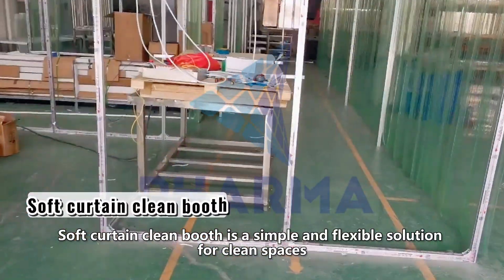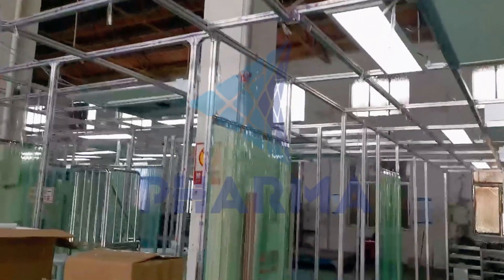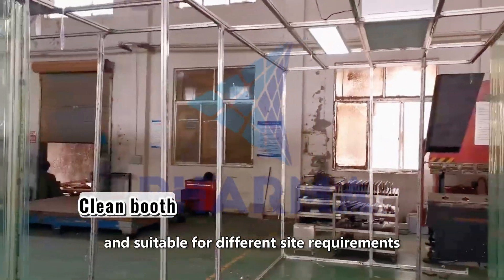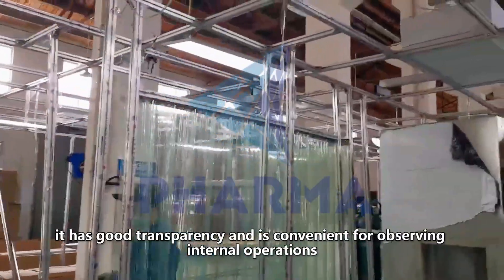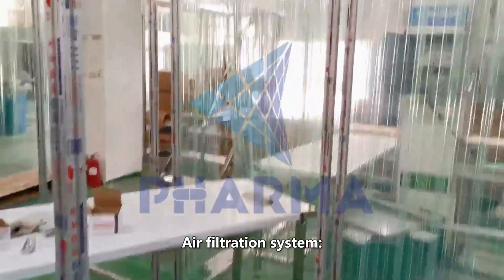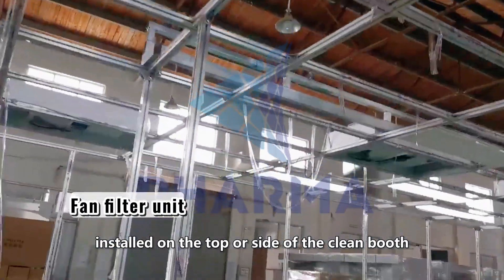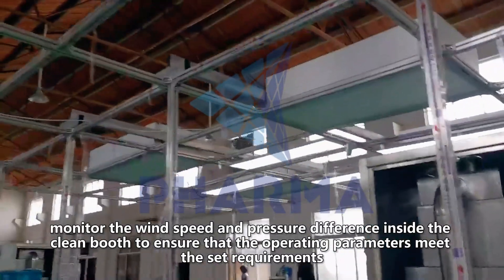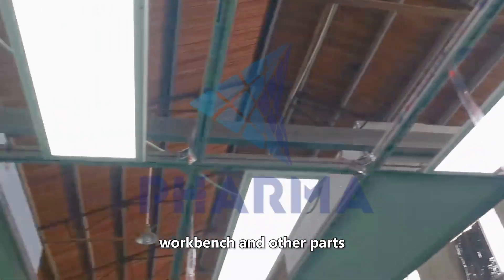PHARMA——Easy installation Soft Curtain Clean Booth Video Show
This is a video show about the Easy-installation Soft Curtain Clean Booth.
It is a simple and flexible solution for clean spaces, commonly used in temporary or local situations that require a clean environment, which is based on a lightweight frame and uses soft transparent plastic curtains as the enclosure structure.
It is equipped with an air filtration system, which can be quickly built and provide a certain level of cleanliness.
Clean Booth is composed of lightweight frame, soft transparent curtain, air filtration system, fan filter unit, high efficiency filter, wind speed sensor, differential pressure meter, floor decoration, lighting system, electrical outlet switch, workbench and other parts.
The advantages of soft curtain clean room are its low cost, fast construction, strong mobility, suitable for short-term projects, small batch production, sample testing, equipment maintenance and other occasions.